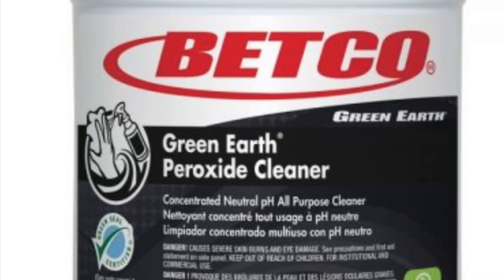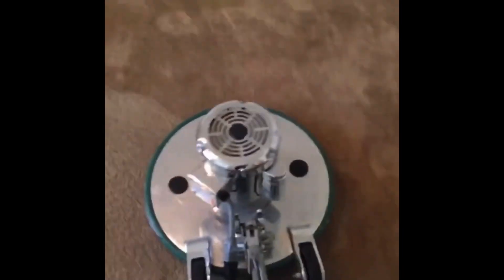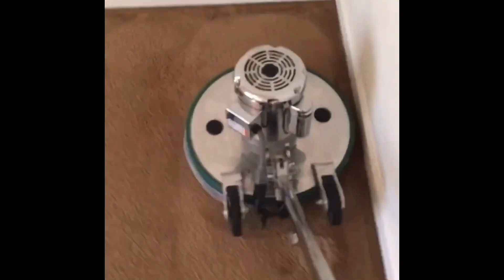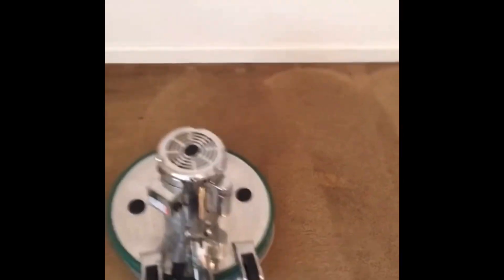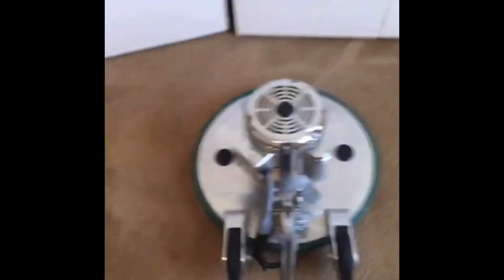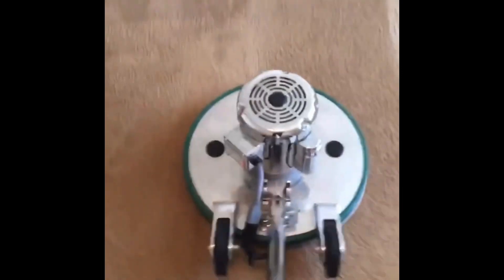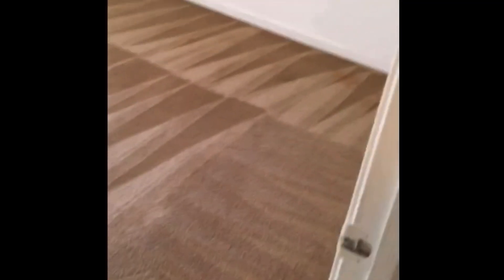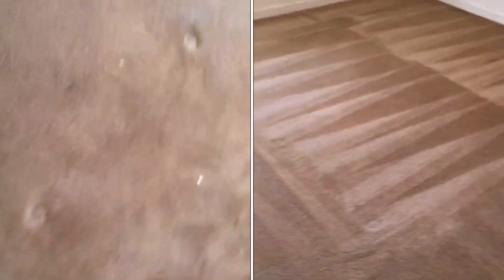Trashed move out carpet cleaning, vlm to the rescue!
Vlm cleaning trashed carpet for a move-out. Chemicals discussed in the video.